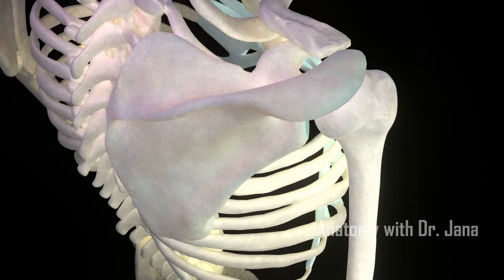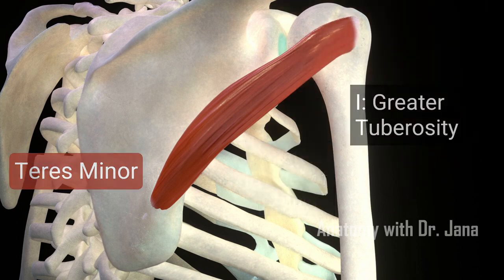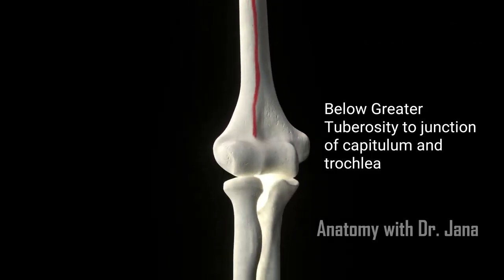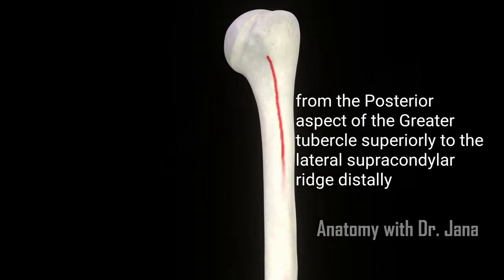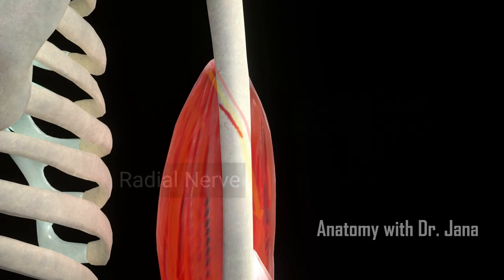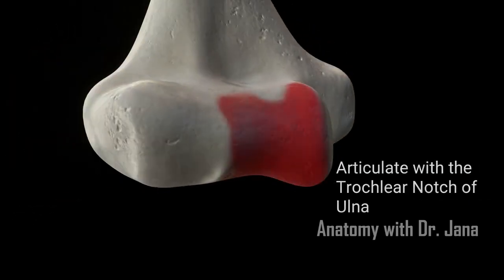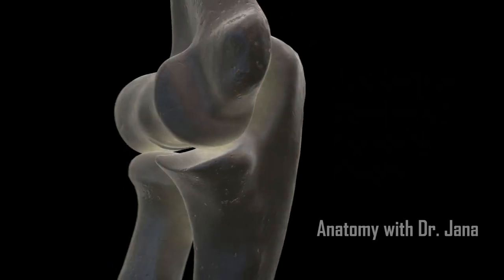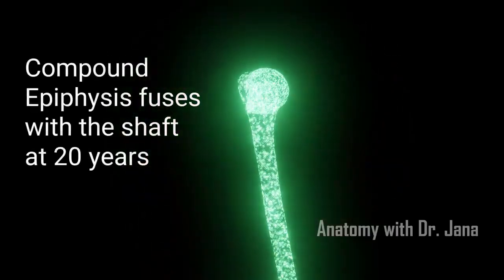Humerus Anatomy in 3d~ Anatomy by Doctor Jana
🔹 Humerus Anatomy in 3D | Anatomy with Doctor Jana

Explore the humerus bone like never before with this 3D anatomy visualization! In this video, Dr. Jana breaks down the structure, landmarks, and important attachments of the humerus in a clear and easy-to-understand way.

Whether you’re a medical student, anatomy learner, or exam aspirant, this lesson will help you quickly grasp the key features of the humerus including:
✅ Head, neck, and shaft of humerus
✅ Greater and lesser tubercles
✅ Deltoid tuberosity and radial groove
✅ Medial & lateral epicondyles
✅ Important muscle attachments and clinical notes

This 3D walkthrough makes it simple to visualize the humerus bone in space, making your learning faster and more effective.

📌 Perfect for:

MBBS, BDS, Nursing, Physiotherapy students

USMLE, PLAB, NEXT, FMGE aspirants

Anyone interested in understanding human anatomy in 3D